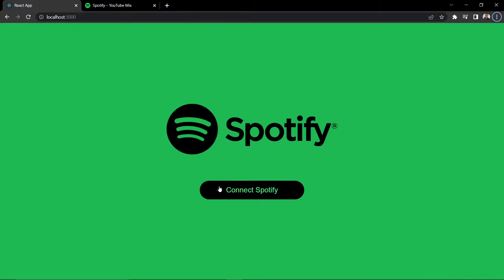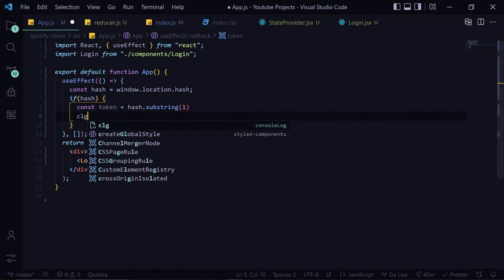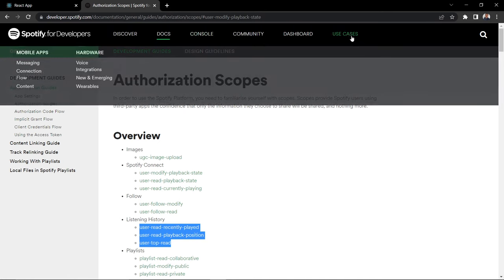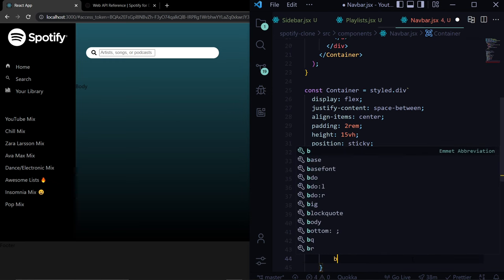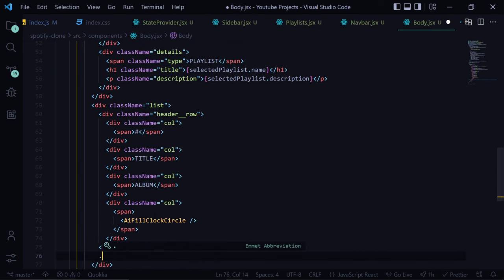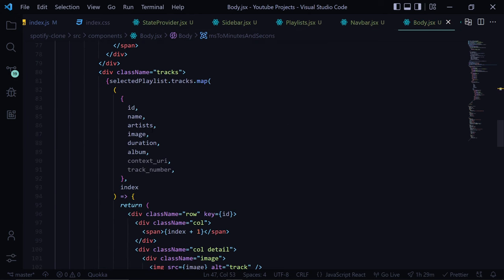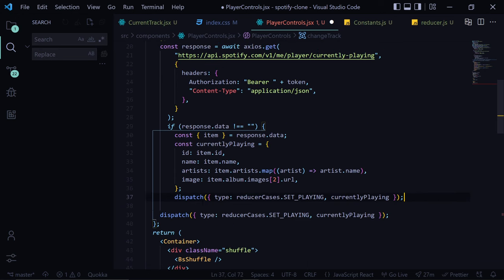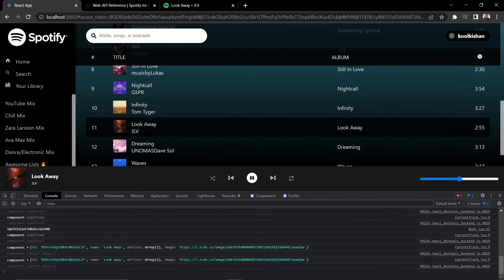🔴 Build Spotify Clone with React JS and Styled Components using Spotify API and Context API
Build a fully functional Spotify Clone with React JS, Styled Components using Spotify API and Context API.

Spotify is a music service and it provides it's API for development. We have used Spotify Api for creating a Spotify Clone with React JS, Styled Components using Spotify Api and Context API.

We have used Context Api and useReducer Hook for state management.

Are you looking for Web Hosting Services. Use Hostinger for hosting. It's one of the best services in the market. Follow the link to get hosting services for a very cheap price

Timestamps :
00:00 Demo
01:53 Base Setup
09:54 Login with Spotify and Get Access Token from Spotify
27:10 Creating the Spotify Layout
35:00 Spotify Sidebar with Playlist Data
54:57 Spotify Navbar
01:09:40 Spotify Body with Playlist Information
01:50:00 Spotify Footer
01:51:45 Spotify Current Track
02:00:50 Spotify Player Controls
02:17:53 Spotify Player Volume
02:24:11 Spotify Change Playlist
02:26:55 Spotify Change Track

How to create spotify clone ?